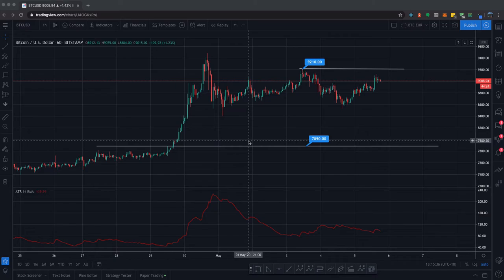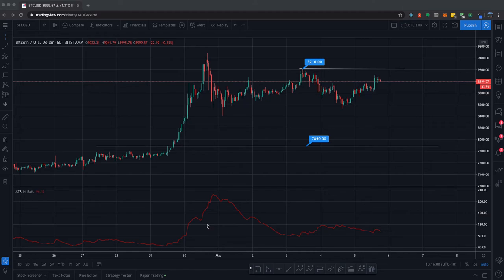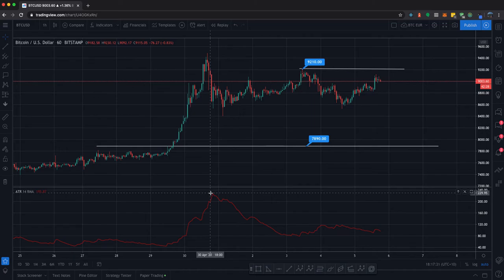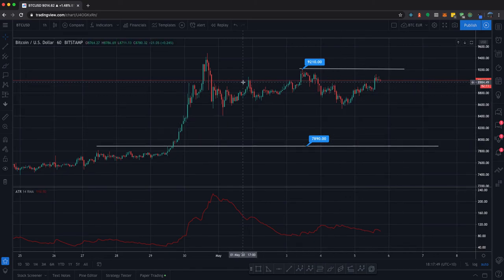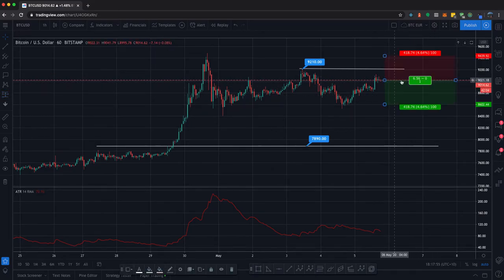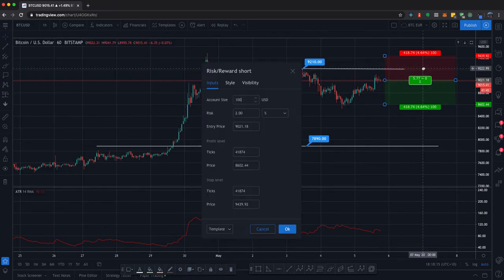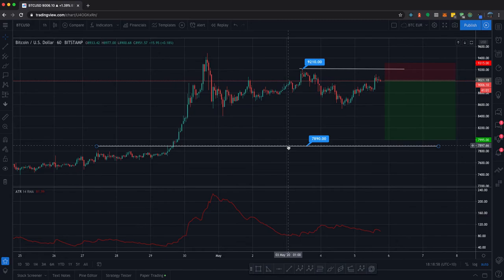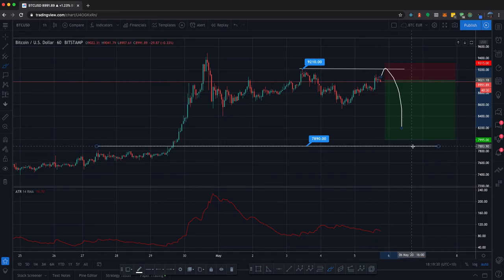How to use the ATR indicator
Short tutorial explaining what the ATR indicator is, what it tells you and how to use it to help set your Stop-loss and Take-profit orders.